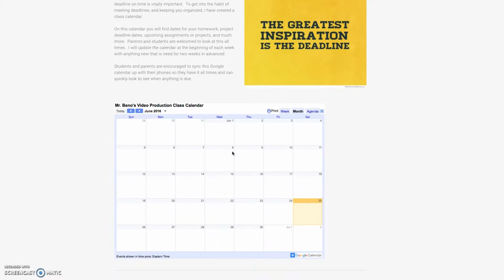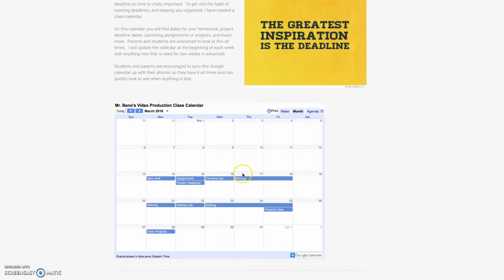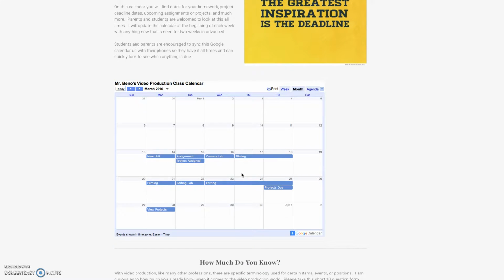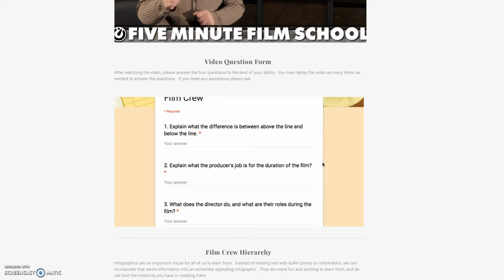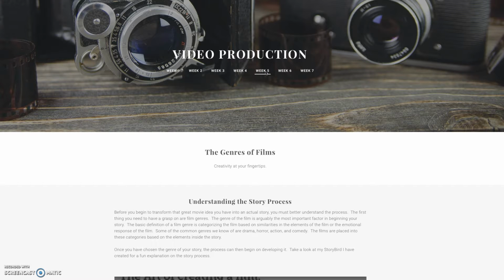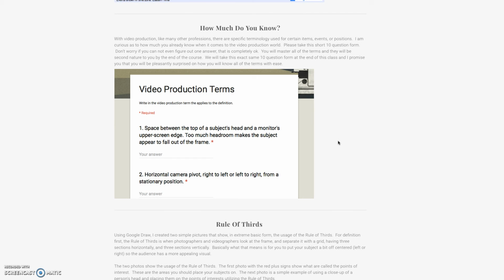Instructional Video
Insight into Weebly